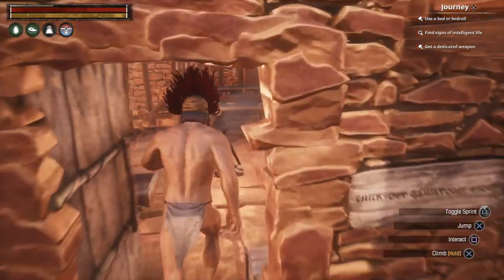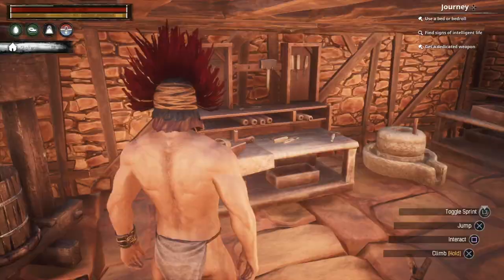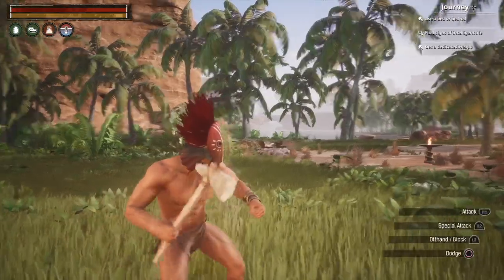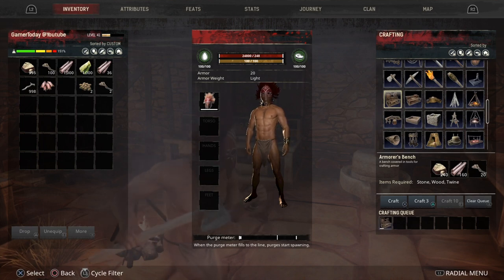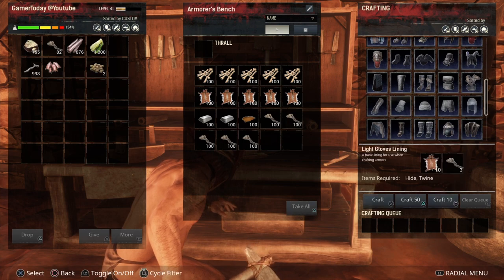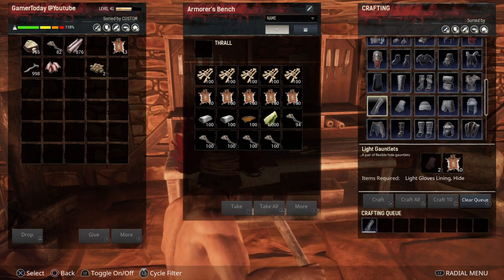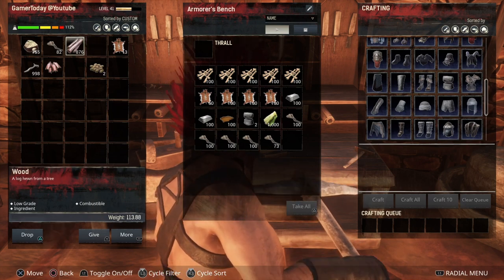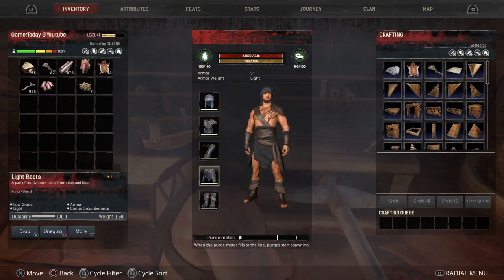Conan Exiles - How To Make Armor!!! - (Crafting) - Armorer's Bench!!! - PS4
Conan Exiles - PS4 - Starting a New Game!!! (SERVER MODES & CHARACTER CREATION)

Conan exiles is an amazing open adventure survival mmo video game that can be difficult for new players to understand.
I have been asked by many new players and viewers to create a tutorial series for conan exiles this is part 1 of many tutorial or how to videos to come. These video tutorials or how to videos on conan exiles for ps4 will be in a playlist to help new players show their friends and get everyone up to speed and able to start playing conan exiles and begin their adventure.

Conan exiles has many mechanics with building, crafting, resource gathering, and many more for new players to wrap their heads around.

Conan exiles on ps4 has a unique control scheme that can be hard for new players to get used to if they have not played a game like ARK or Conan exiles before. My tutorials are focused on console players and specifically ps4 players of conan exiles.